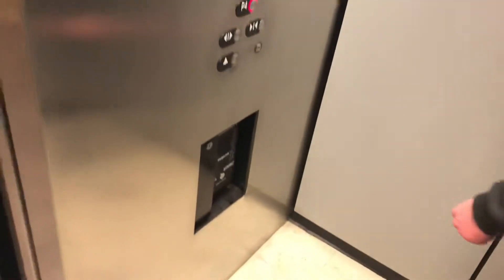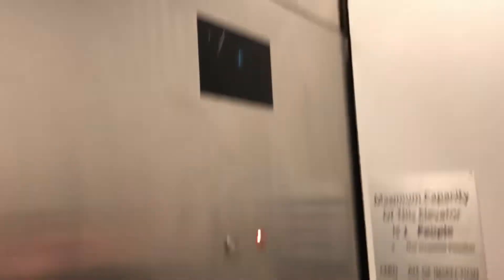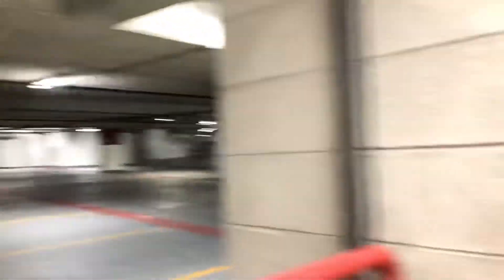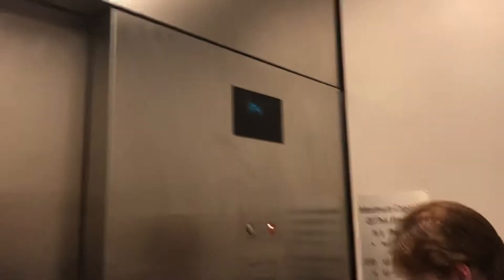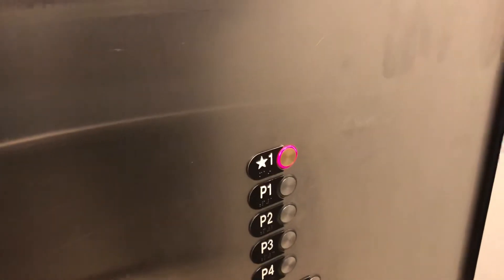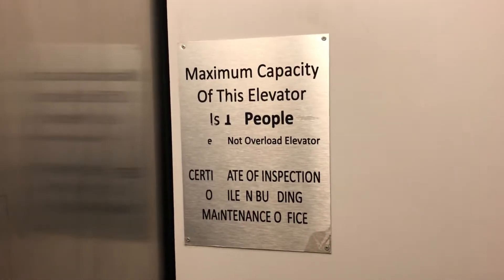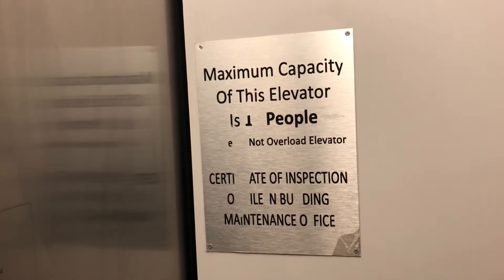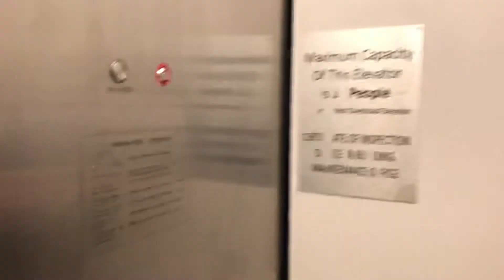Otis Hydraulic Parking Elevator @ Millennium Financial Center - Denver, CO.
Maximum Capacity of this Elevator Is
1 People
e
Not overload elevator
Certi Ate of inspection o ile n bu ding
Maintenance o fice

Sign having a stroke

The main elevators here are traction and serve about 10 floors. Unfortunately we did not film them because it was 9pm and the building was closed.

TECH SPECS:
Brand: Otis
Model: 211
Drive: Roped Hydraulic
Year Installed: 2000
Floors Served: 5
Capacity: 2500 lbs
Speed: 125 FPM
Doors: Single Slide

FIXTURES:
Buttons: Otis MicroMotion2
Indicator: Otis Series 2 DPI
Lanterns: Otis Circular Lanterns